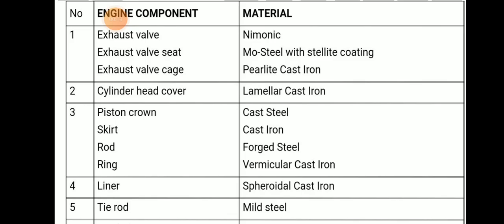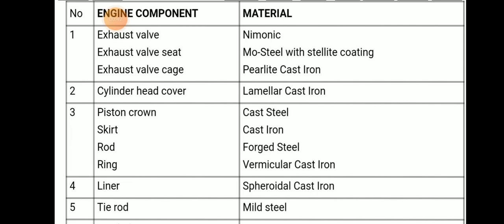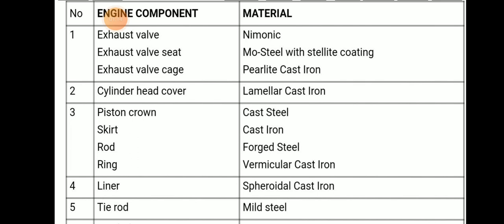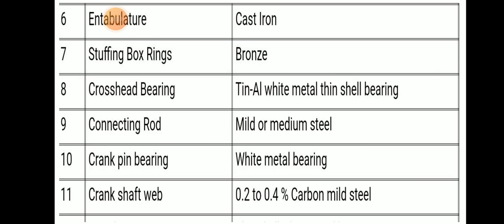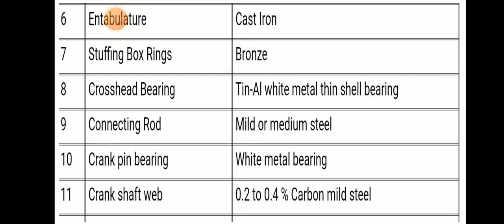Main Engine component Material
Main Engine materials